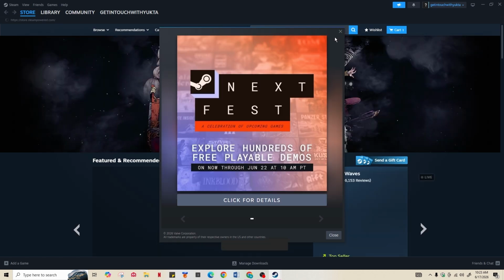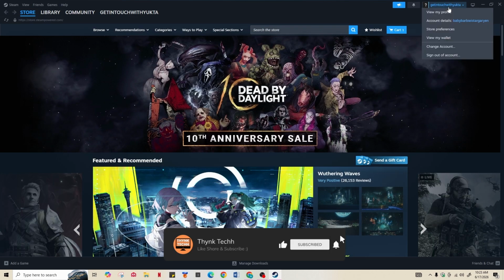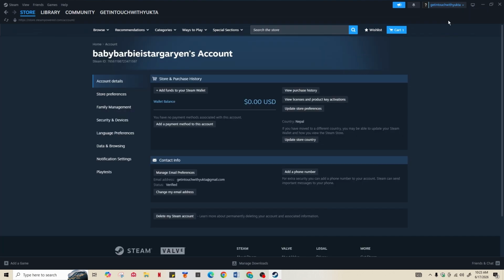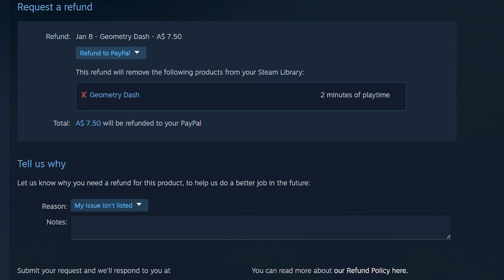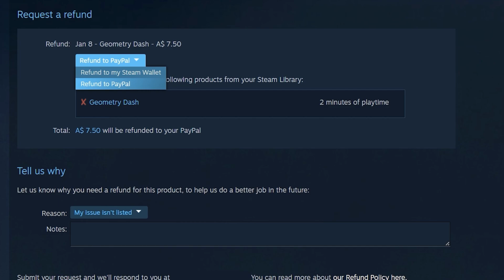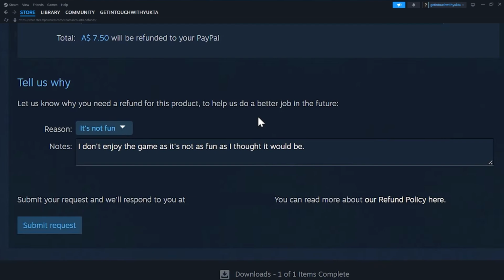How to Refund Games on Steam 2026 – Refund a Steam Game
Want to refund a game on Steam? 🎮💸 This step-by-step 2026 guide will show you exactly how to refund games on Steam and get your money back quickly if a game didn’t meet your expectations.

What You’ll Learn in This Video:
✅ How to request a refund for a Steam game
✅ Steam refund eligibility requirements in 2026
✅ How to check the status of your refund request
✅ How long Steam refunds usually take to process
✅ Common reasons why a Steam refund may be denied

Whether you purchased a game by mistake, experienced technical issues, or simply didn’t enjoy it, this tutorial will walk you through the entire Steam refund process from start to finish.

📌 Chapters:
⏱ 0:00 - Introduction
⏱ 0:10 - How To Refund Games on Steam